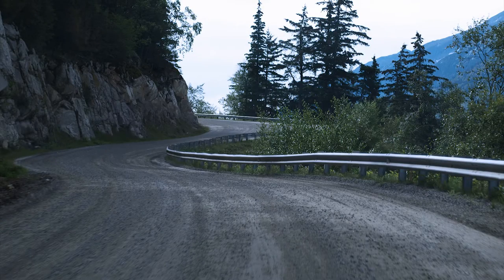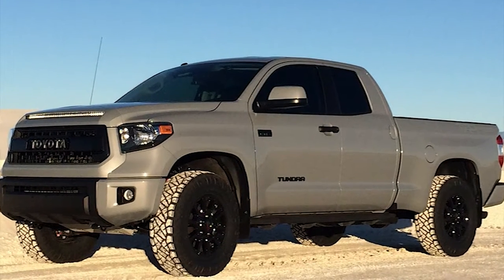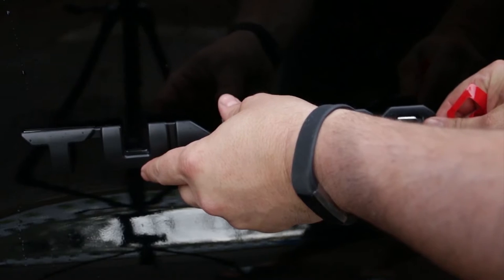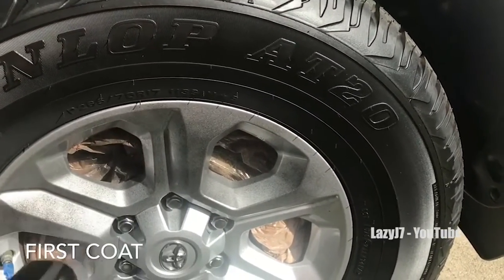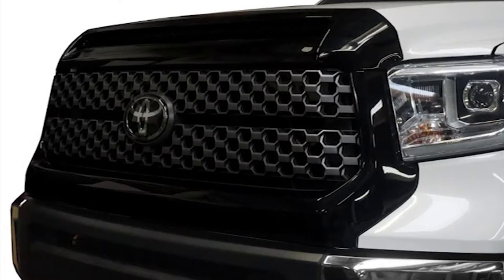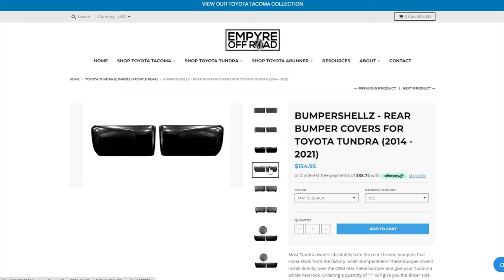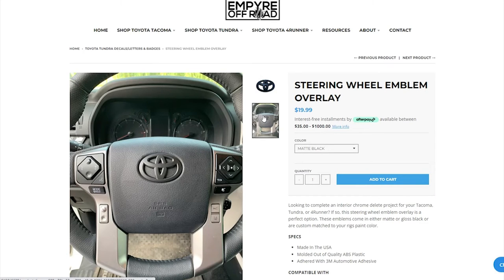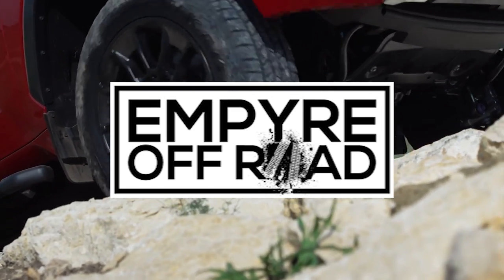Ultimate Guide To Blacking Out Your Toyota Tundra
The Toyota Tundra is a big and mean truck, and there’s almost nothing you can’t do to make it your own. What if that means you’re tired of flashy paint and Chrome?  This is where blacking our your truck comes into play.  Let’s talk about the ways you can black out your Toyota Tundra.